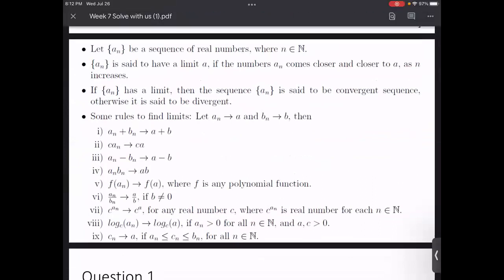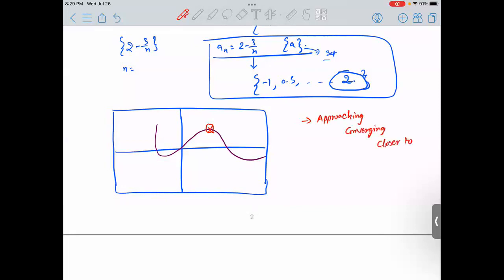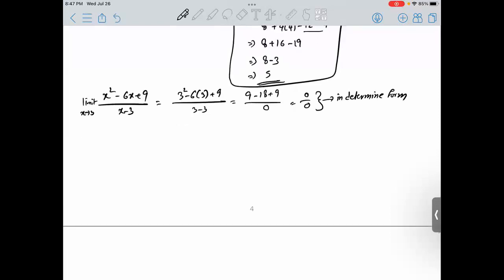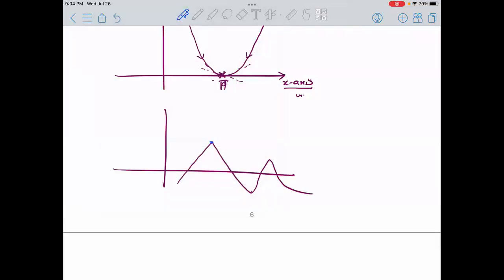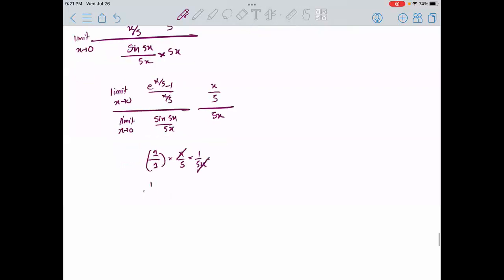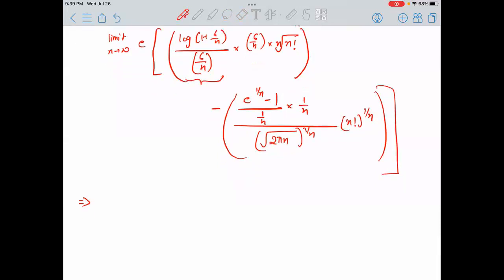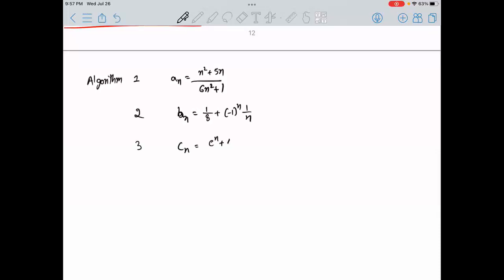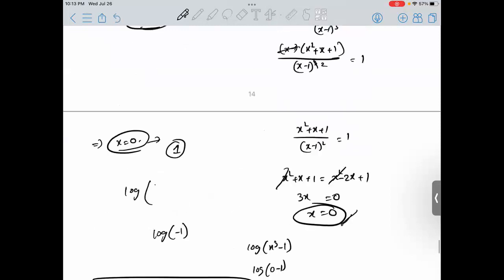Maths 1 - Solve with us Week 7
0:00 28-37  Introduction to limit of sequence and limits
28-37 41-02 Question 1 Limit of a function
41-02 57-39 Question 2 Limit of a function and monotonically increasing functions
0:57:39 0:59:15  Limits of some common functions
0:59:15 1:03:46 Question 3 Evaluating limit of a function
1:03:46 1:10:26 Question 3 Evaluating limit of a function
1:10:26 1:16:40 Question 3 Evaluating limit of a function
1:16:40 1:17:37  Some standard limits
1:17:37 1:43:54 Question 4 Evaluating limit of a function
1:43:54 1:56:28 Question 5 Evaluating limit of a function
1:56:28 2:01:56 AQ 6.5 Question 1 Finding number of digits using logarithm
2:01:56 2:06:55 AQ 6.5 Question 2 Logarithmic equation
2:06:55 2:42:28  Conclusion and end of session